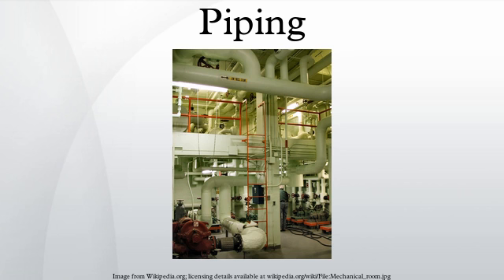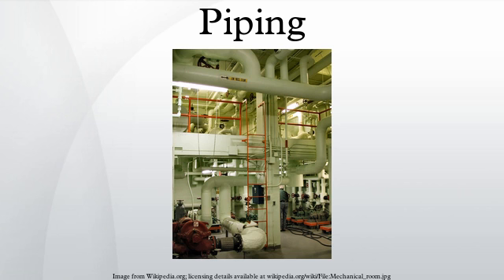Piping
Within industry, piping is a system of pipes used to convey fluids from one location to another. The engineering discipline of piping design studies the efficient transport of fluid.
Industrial process piping can be manufactured from wood, fiberglass, glass, steel, aluminum, plastic, copper, and concrete. The in-line components, known as fittings, valves, and other devices, typically sense and control the pressure, flow rate and temperature of the transmitted fluid, and usually are included in the field of Piping Design. Piping systems are documented in piping and instrumentation diagrams. If necessary, pipes can be cleaned by the tube cleaning process.